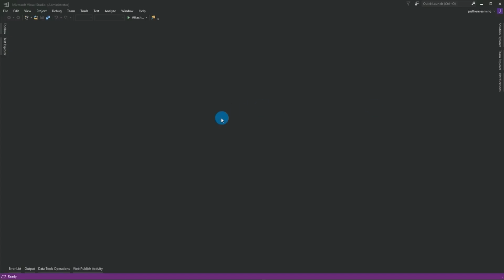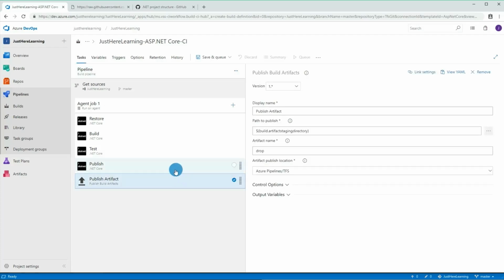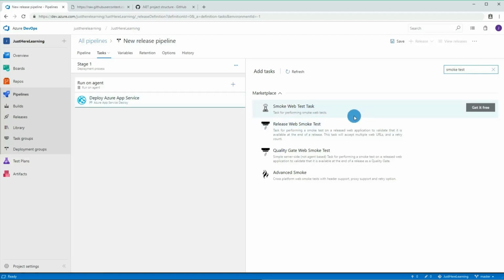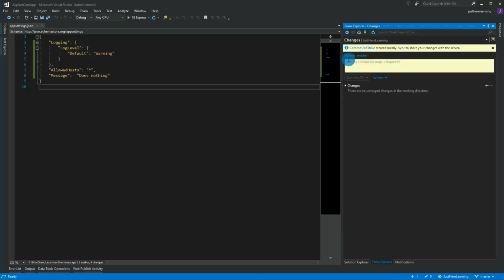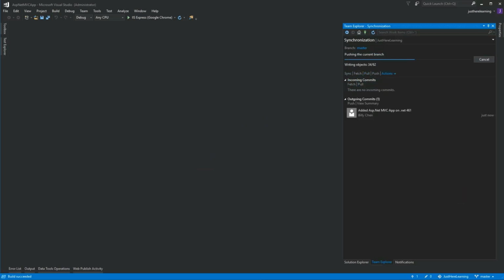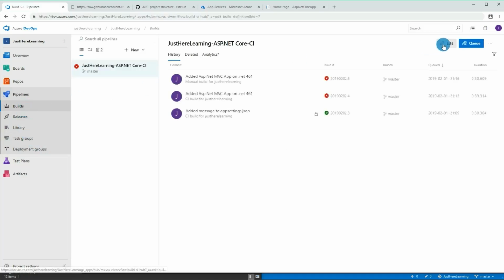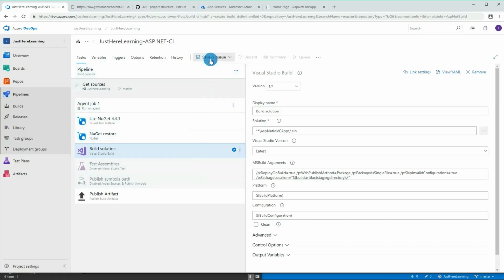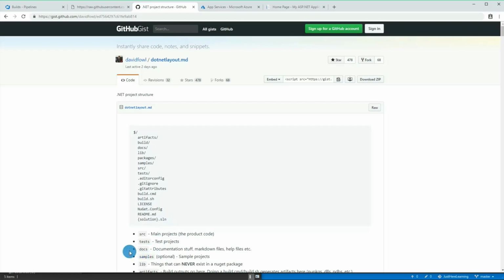Deploying ASP.NET Core with Azure Devops | Windows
In this video I show you guys how to deploy an ASP.NET Core app with Azure Devops Pipelines. I also show you what happens when a repository has different .net targets.